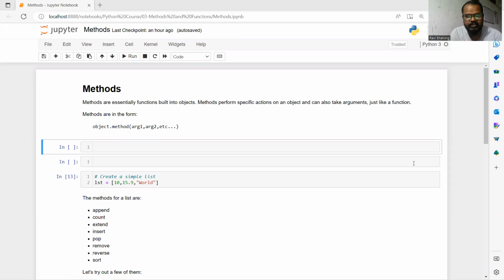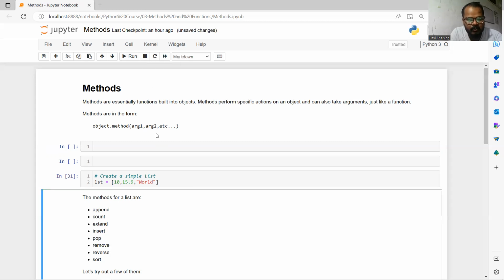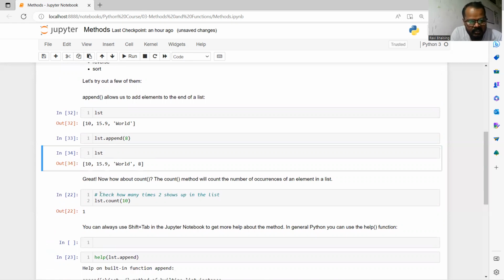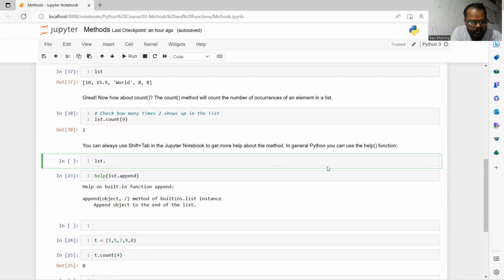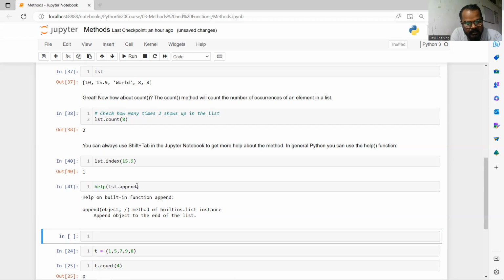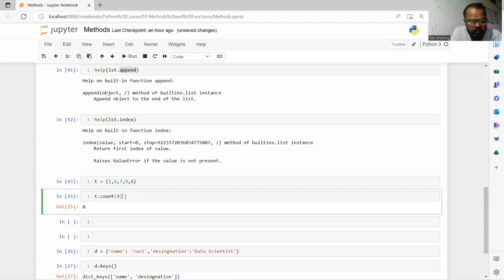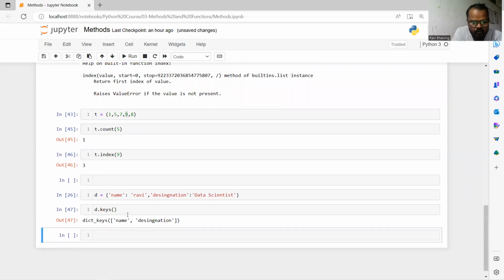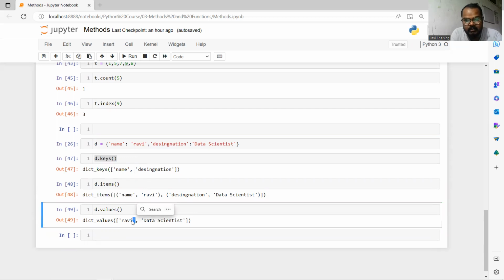Python Methods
In this video we will learn about the build in Methods in python.